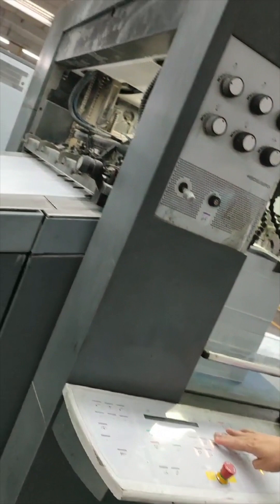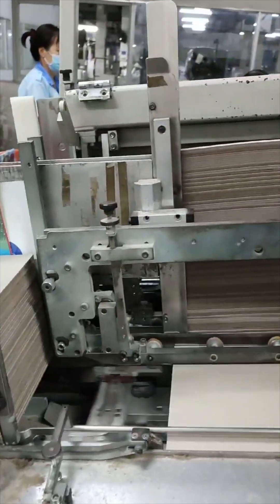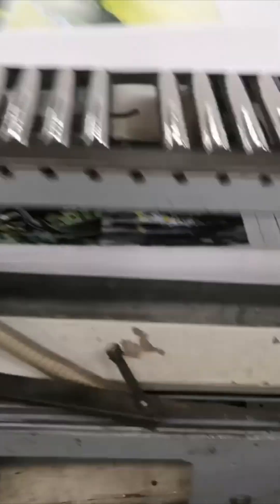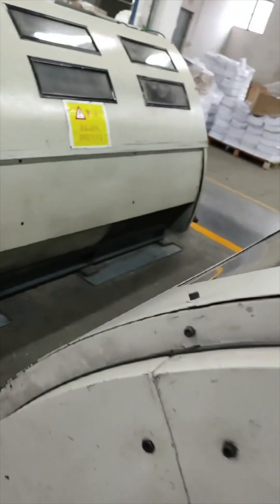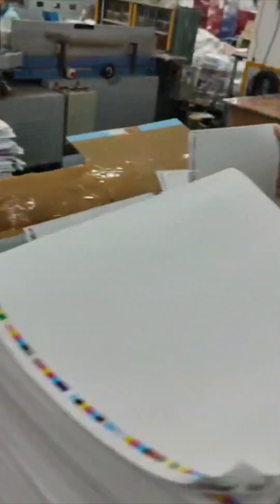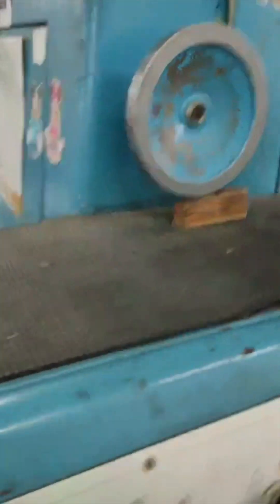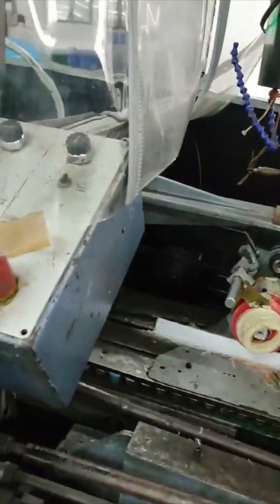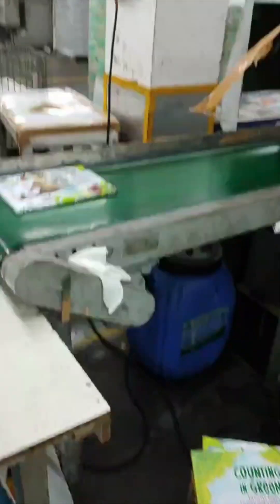Making More at the Printer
Kids ask me all the time during author visits to explain how my art actually gets made into a book, and I’ve never had a video of one of my books as it’s being printed to show them… UNTIL NOW. 🤩 I asked, and the production team answered: footage of the whole process as my book goes through the production line in China. I am so excited to share this with you. THIS IS SO COOL!! 🔥🔥🔥 Thank you to Norton Young Readers for making this happen!

MAKING MORE hits stores in less than three months on 3/7/2023.